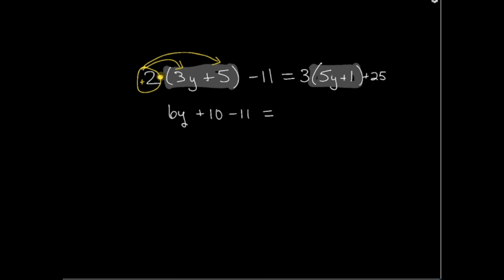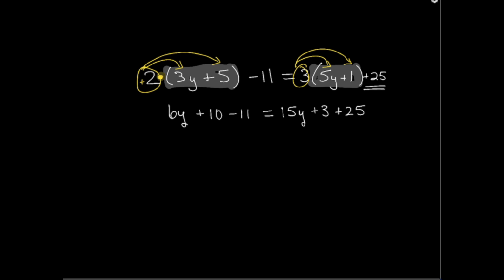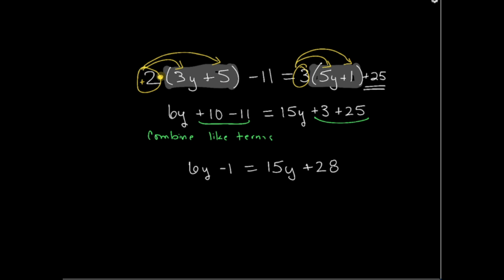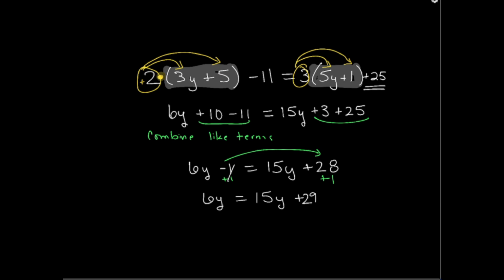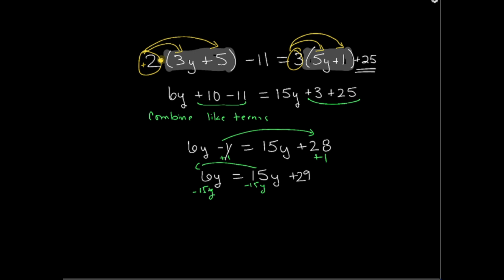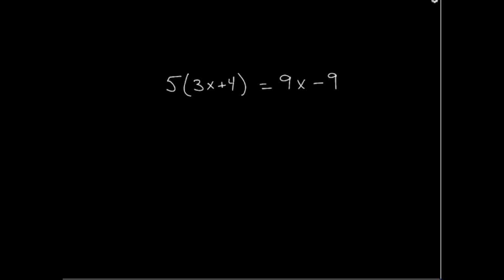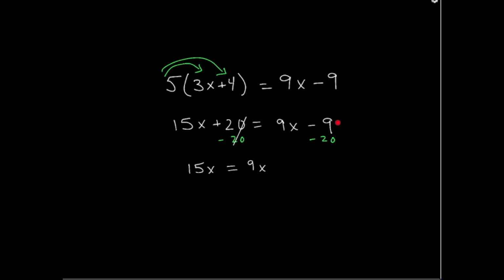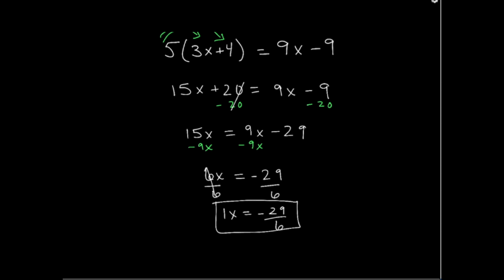1.3c General Linear Equations